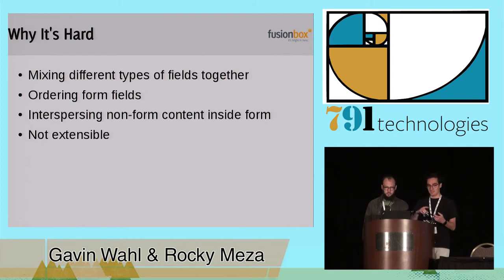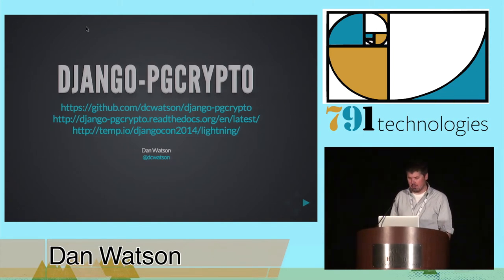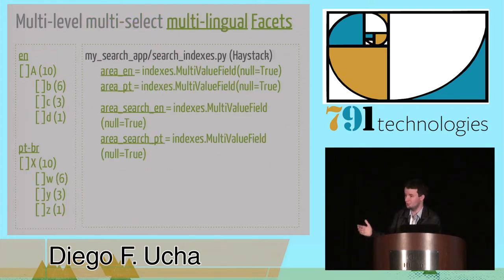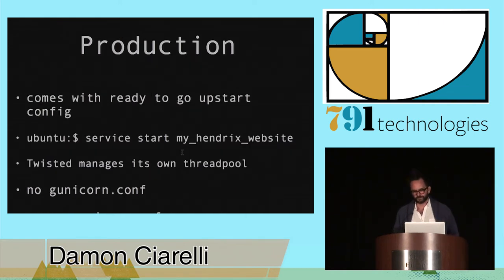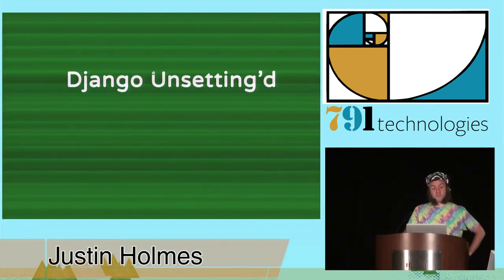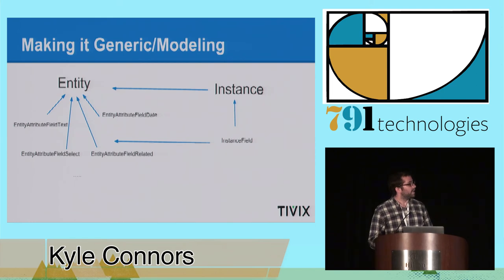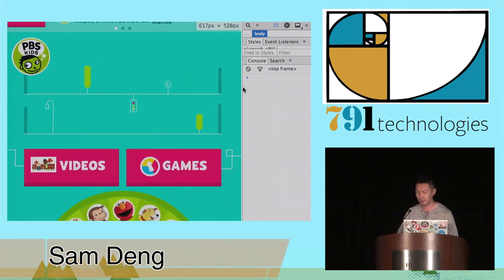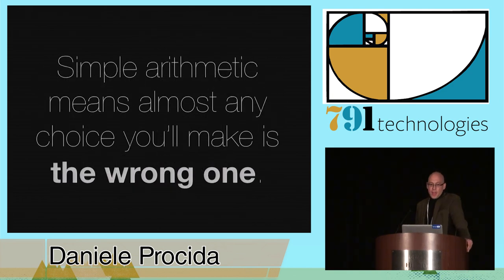DjangoCon 2014- Lightning Talks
By, Various Presenters